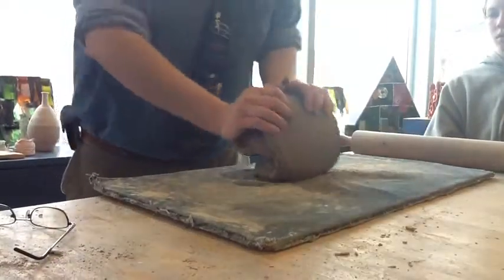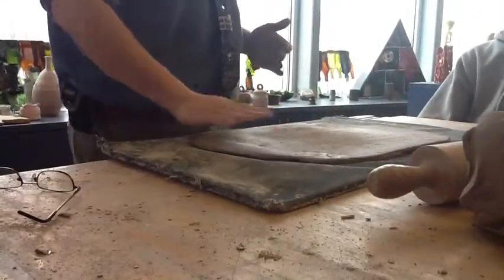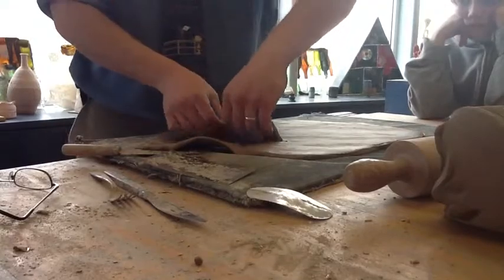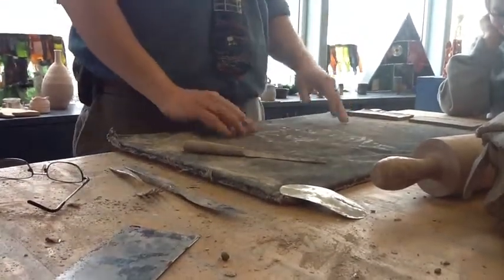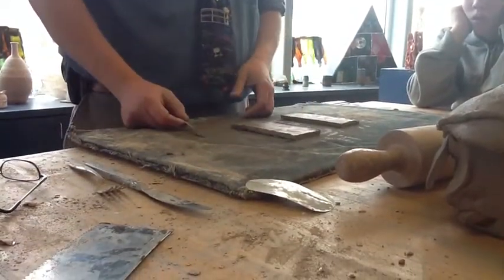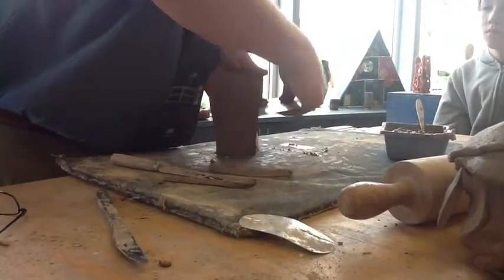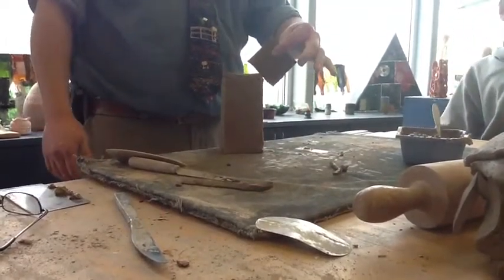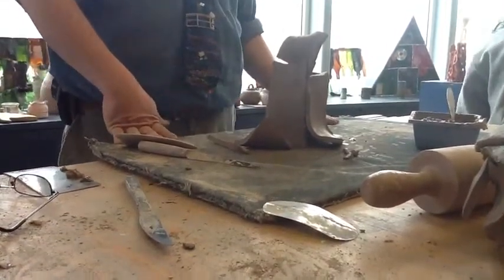Working With Slabs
Ceramic demonstration for 8th graders. Don't bay any attention to the belly in the background.